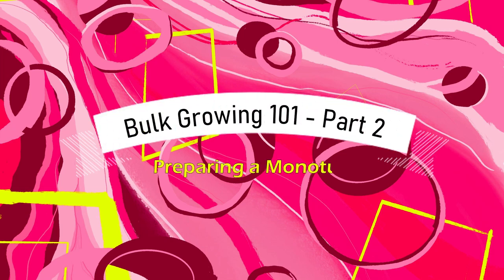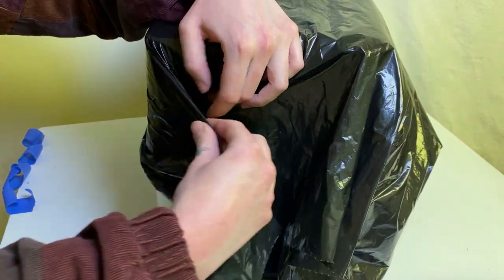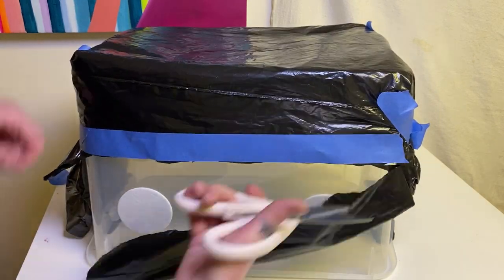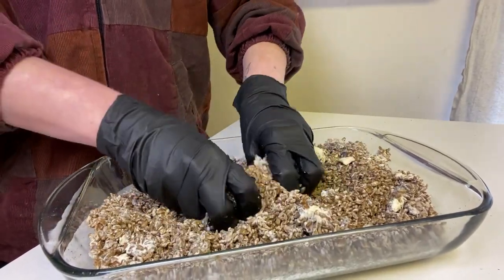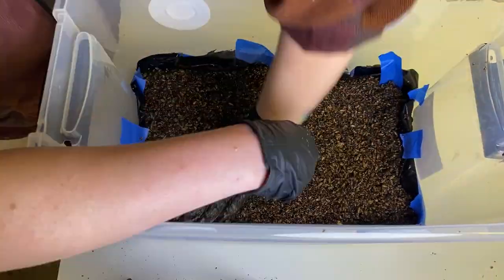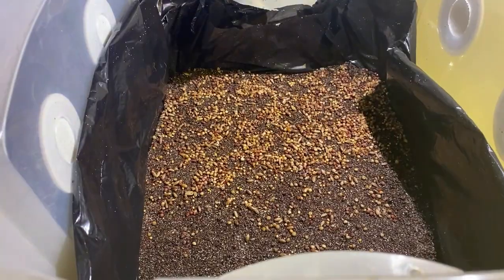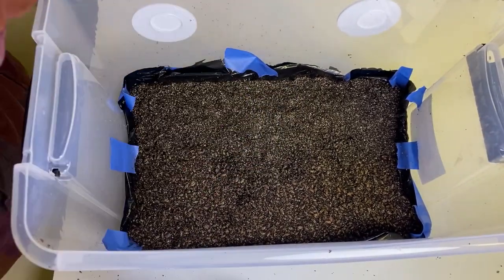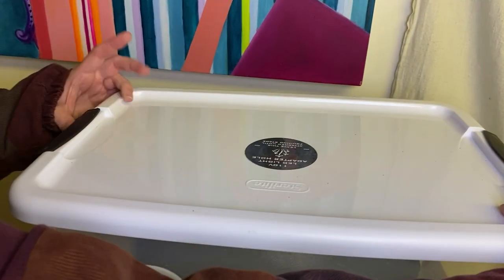Set Up Your Monotub Fruiting Chamber - Midwest Grow Kits Bulk Growing Series (pt. 2)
How to set up your fruiting chamber and layer your substrate for a bulk grow!